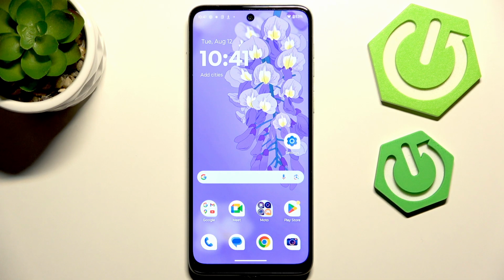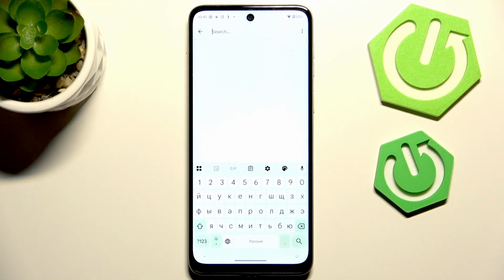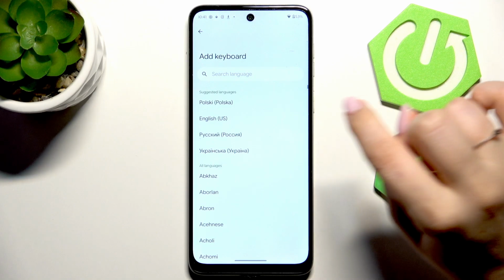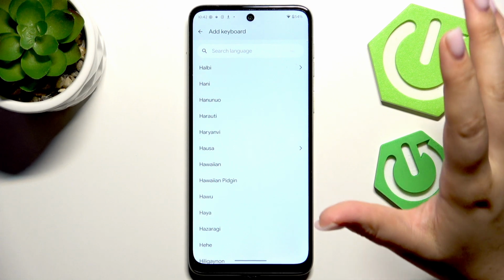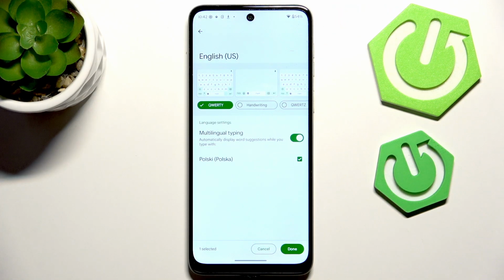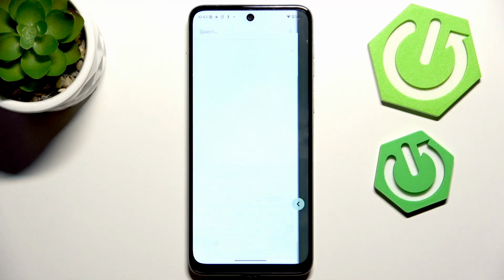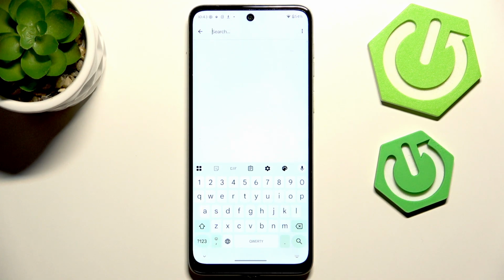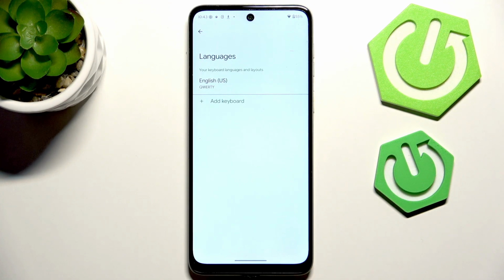MOTOROLA Moto G45 5G – How to Change Keyboard Language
If you want to type in a different language on your MOTOROLA Moto G45 5G, this video will show you how to change the keyboard language quickly and easily. Learn how to add a new language to your keyboard, switch between multiple languages using the globe icon, and remove any languages you no longer need. Whether you need to use English, Polish, or any other language, you’ll find out how to customize your keyboard settings for the best typing experience on your Moto G45 5G. This step-by-step guide is perfect for anyone looking to personalize their device and make texting or writing messages more convenient.

How to change keyboard language on MOTOROLA Moto G45 5G?
How to add a new keyboard language on MOTOROLA Moto G45 5G?
How to remove keyboard languages from MOTOROLA Moto G45 5G?

0:00 Introduction
0:08 Open an app to access the keyboard
0:20 Go to keyboard settings and select Languages
0:35 Add a new keyboard language
1:10 Choose keyboard layout and apply
1:30 Switch between languages using the globe icon
2:00 Remove unwanted keyboard languages
2:30 Summary